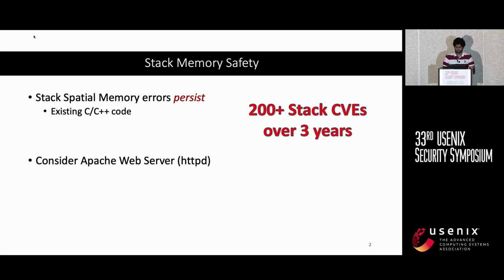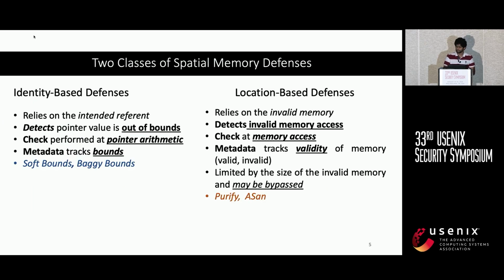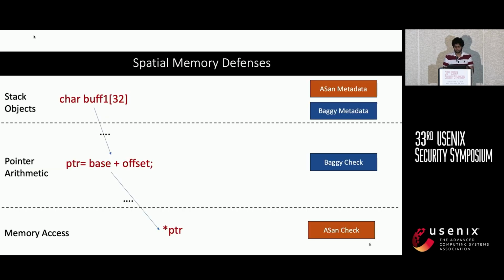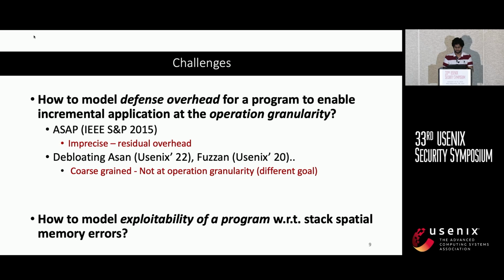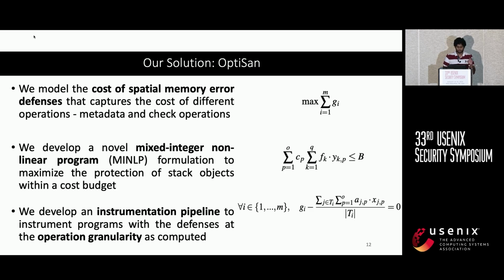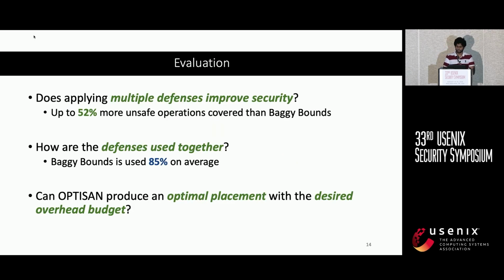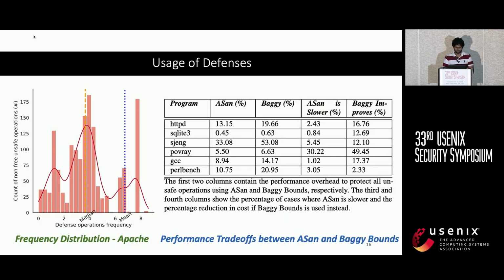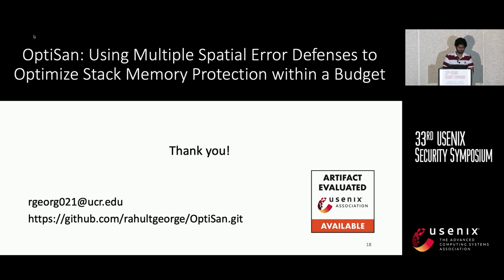USENIX Security '24 - OPTISAN: Using Multiple Spatial Error Defenses to Optimize Stack Memory...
OPTISAN: Using Multiple Spatial Error Defenses to Optimize Stack Memory Protection within a Budget

Spatial memory errors continue to be the cause of many vulnerabilities. While researchers have proposed several defenses to prevent exploitation of spatial memory errors, systems currently rely on defenses that only protect a small fraction of stack data (e.g., return addresses) and leave a window of vulnerability (e.g., by only enforcing on function returns). One proposal to address this problem is to place defenses at the lowest cost locations until a cost budget was met, but this approach only considers a single defense and does not account for the security implications of possible placements. In this paper, we propose the OptiSan system, which is the first system to apply multiple spatial memory defenses to maximize the number of objects protected from spatial memory errors within a cost budget. OptiSan analyzes each program to identify the stack objects that may be exploited by spatial memory errors, called usable targets, and estimates the overhead for individual defense operations, for both metadata management and spatial checks, to enable flexibility in placement choices. OptiSan applies this information in a novel Mixed-Integer Non-Linear Programming formulation to generate an optimal placement. We apply OptiSan to generate placements using a combination of identity-based (i.e., influential BaggyBounds) and location-based (i.e., widely used AddressSanitizer (ASan)) spatial memory defenses, finding that OptiSan utilizes the more effective Baggy Bounds defense broadly, augmenting it with ASan to increase the number of memory operations with usable targets protected by 18.4% on average across a set of benchmark and server programs. OptiSan shows that using multiple spatial memory defenses provides valuable flexibility to prevent the exploitation of many spatial memory errors within a cost budget.